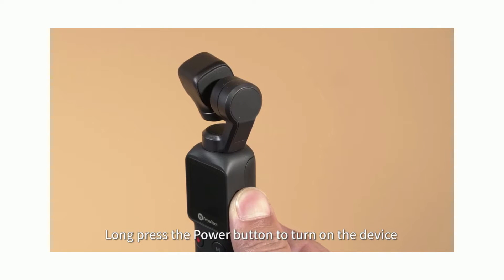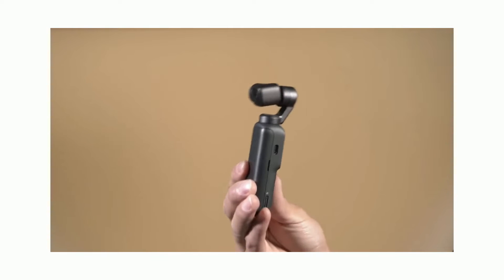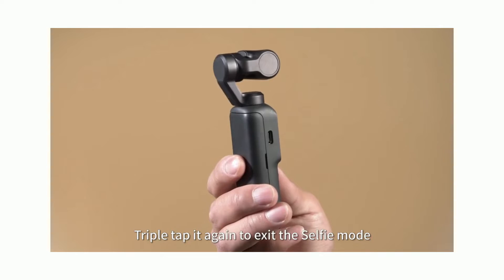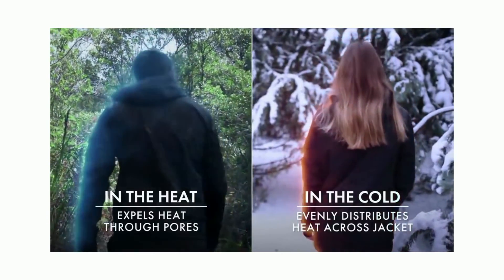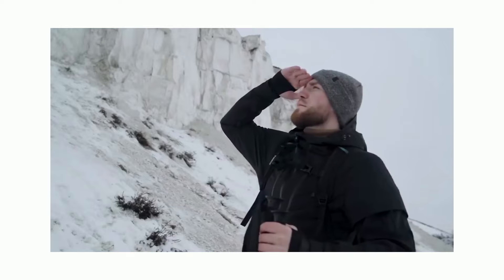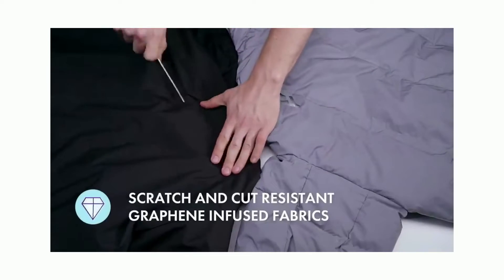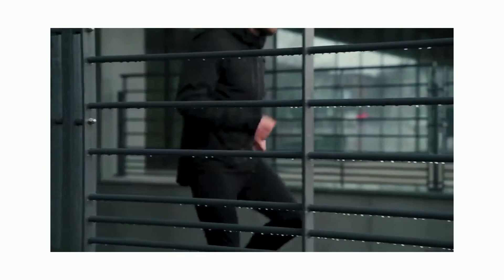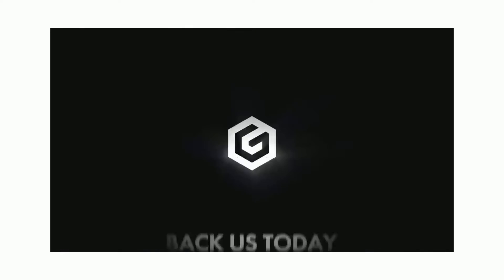Latest Amazing Gadgets 2022